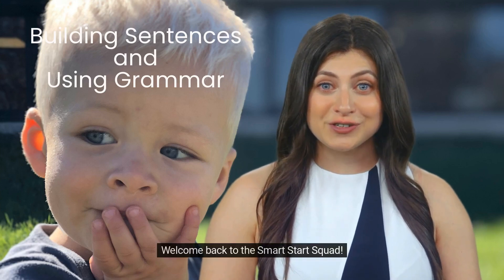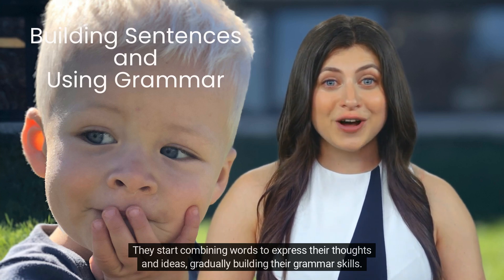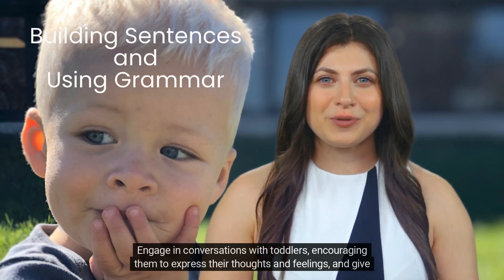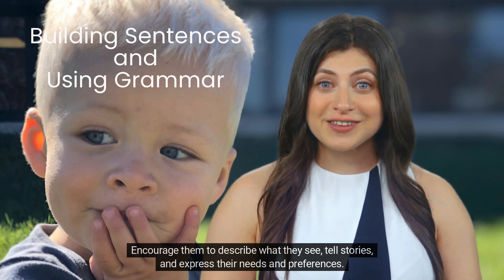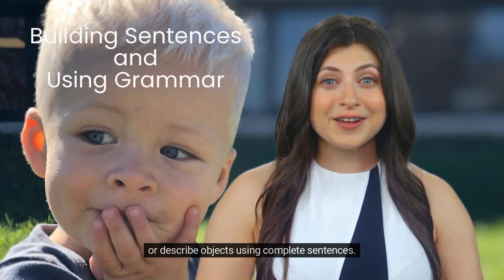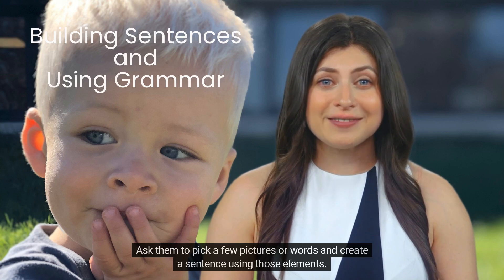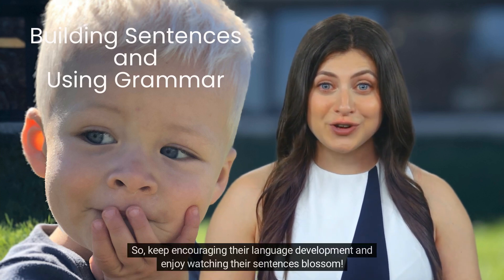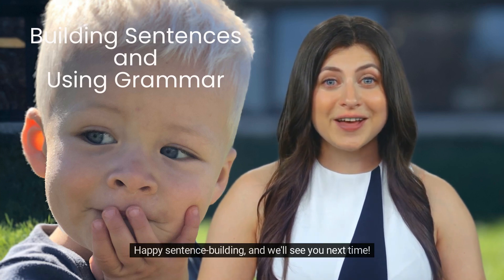Building Sentences and Using Grammar with Toddlers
Whether you're a first-time parent, been parenting for years, or are an early childhood professional this video is a must-watch! By following the tips in this video, you'll be on your way to encouraging Language and Communication Development with children in your care!

Here's a Children Learning Phonics Foundations Reading Program for your child